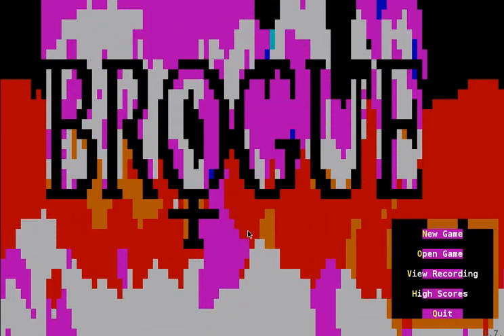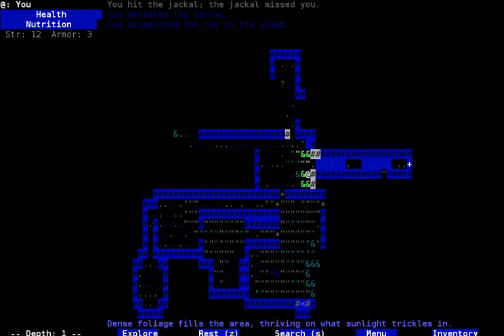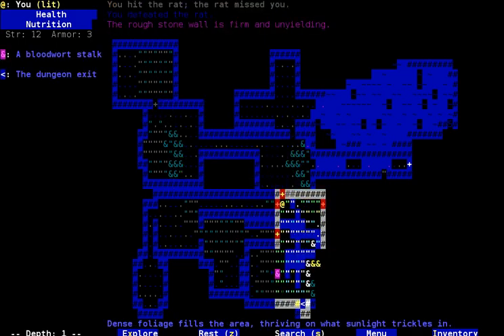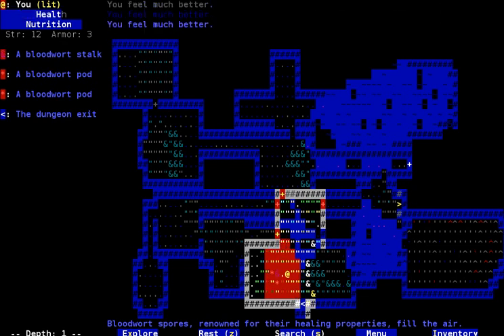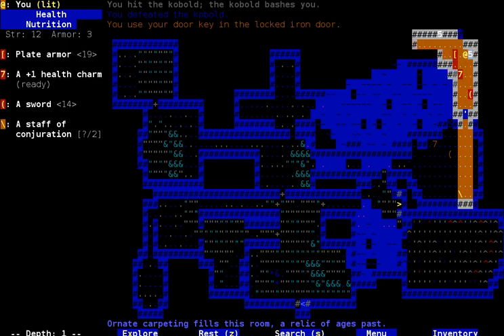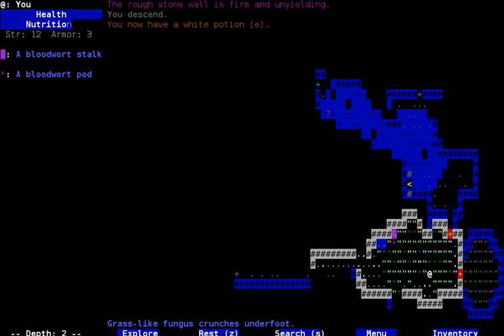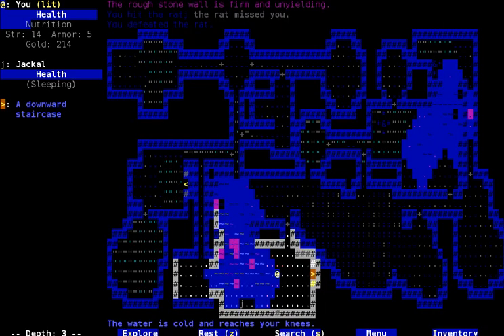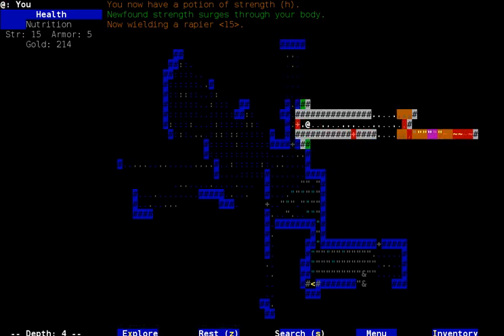Ep. 16 Brogue Let's Play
Recording this didn't go so well.